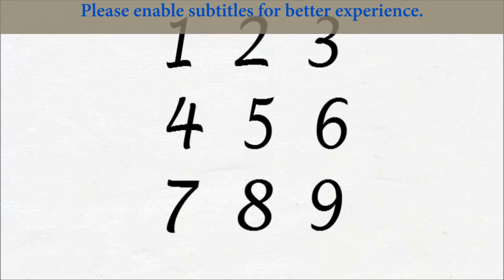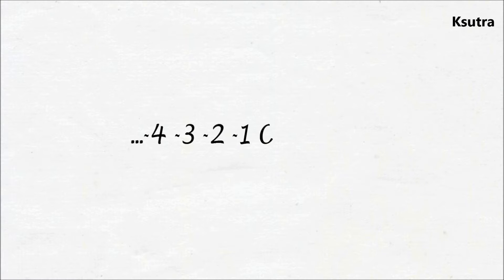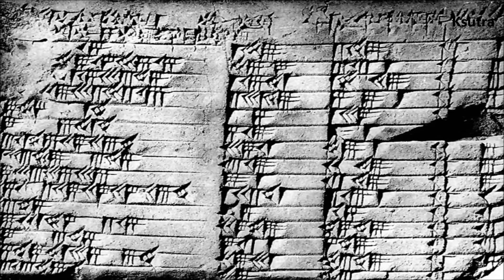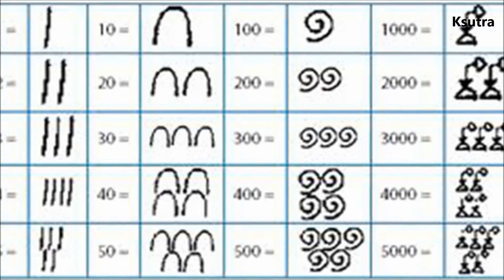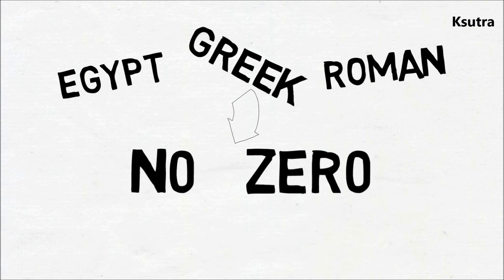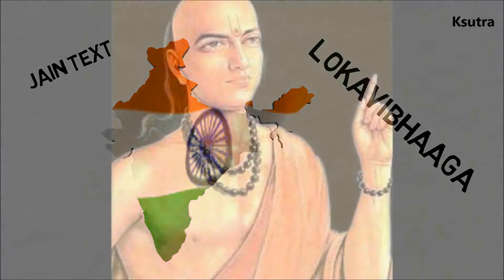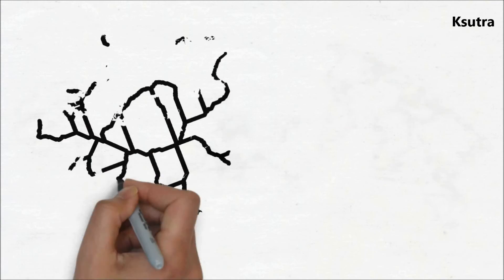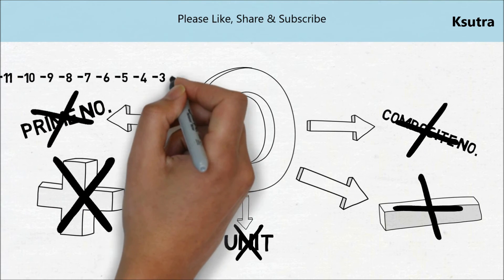The Mystery & Meaning of Zero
Zero(0) is the most important discovery of the world. Numbers were used thousand of years before we used zero. The word zero comes through the Arabic literal translation of the Sanskrit śūnya ( शून्य ), meaning void or empty, into ṣifr (صفر) meaning empty or vacant. The actual word 'Zero' came from Italy.

    Arabic: Sifr

   Czech/Slovak: cifra, digit; šifra, cypher

    Danish: ciffer, digit

    Dutch: cijfer, digit

    French: zéro, zero

    German: Ziffer, digit, figure, numeral, cypher

    Hindi: shunya

    Hungarian: nulla

    Italian: cifra, digit, numeral, cypher; zero, zero

    Kannada: sonne

   Norwegian: siffer, digit, numeral, cypher; null, zero

    Persian: Sefr

    Polish: cyfra, digit; szyfrować, to encrypt; zero, zero

    Portuguese: cifra, figure, numeral, cypher, code; zero, zero

    Russian: цифра (tsifra), digit, numeral; шифр (shifr) cypher, code

    Slovenian: cifra, digit

    Spanish: cifra, figure, numeral, cypher, code; cero, zero

    Swedish: siffra, numeral, sum, digit; chiffer, cypher

    Serbian: цифра (tsifra), digit, numeral; шифра (shifra) cypher, code; нула (nula), zero

    Turkish: Sıfır

   Bengali:শূন্য

   Chinese Simplified: 零

   Chinese Traditional: 零

   Gujarati: શૂન્ય

   Japanese: ゼロ
Korean: 제로

Malayalam: പൂജ്യം

Marathi: शून्य

Mongolian: тэг

Nepali: शून्य

Sinhala: ශුන්ය

Tamil: பூஜ்யம்

Telugu: సున్నా

Thai: ศูนย์

Urdu: صفر

Vietnamese: số không